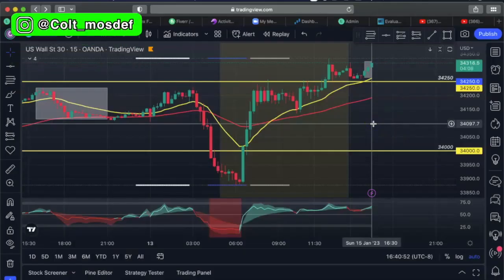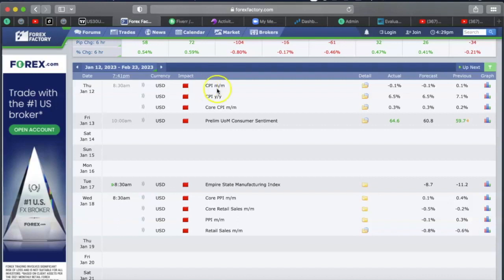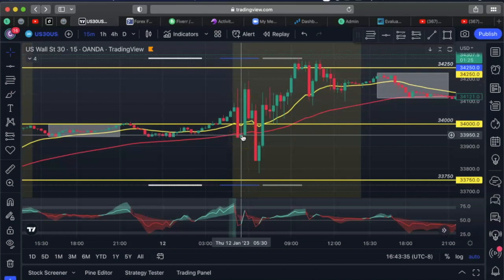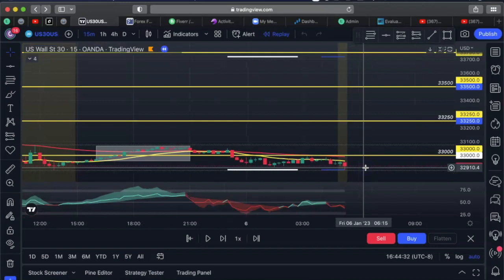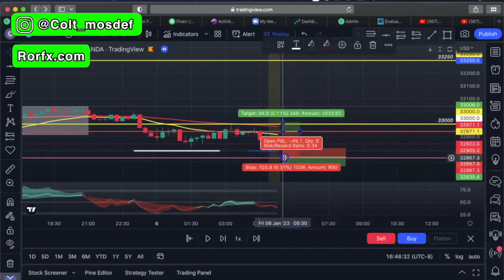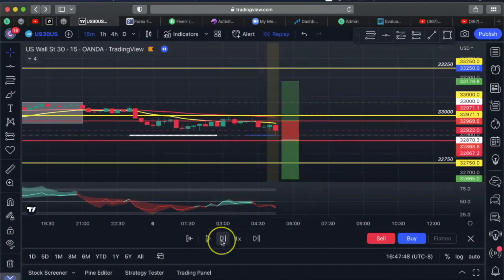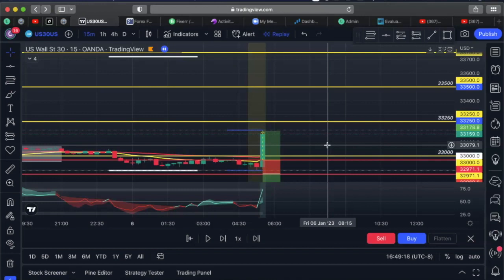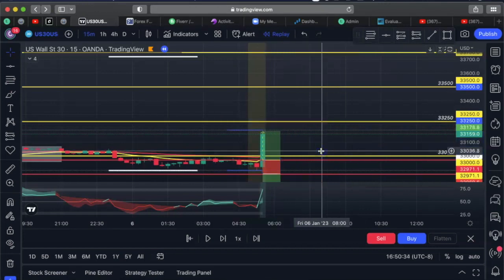NEW US30 Strategy I've NEVER shared before